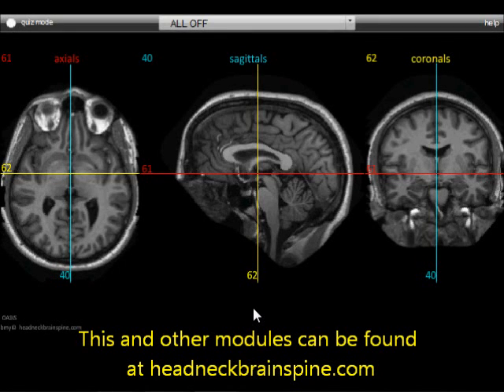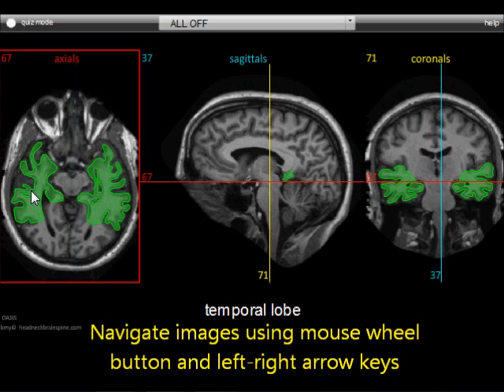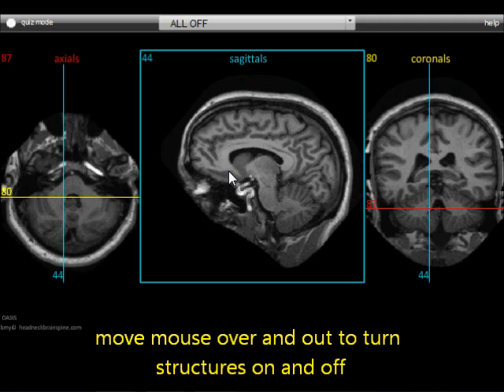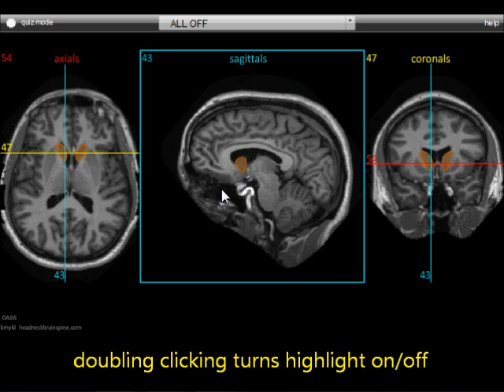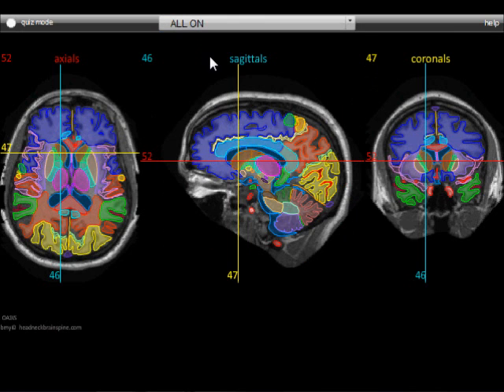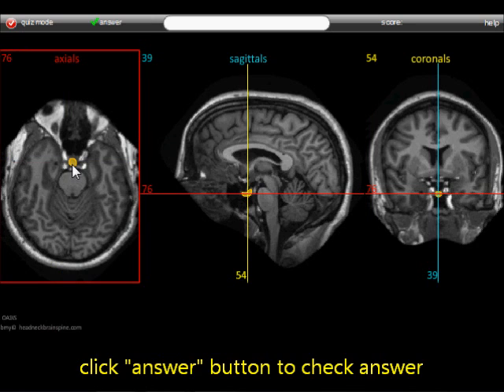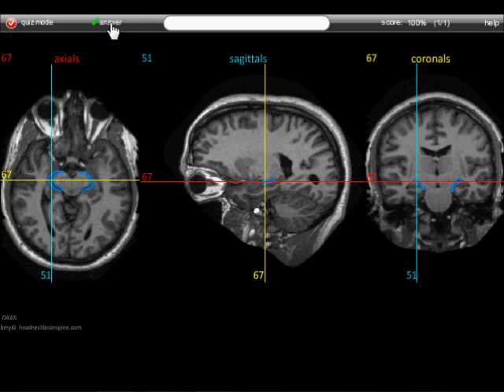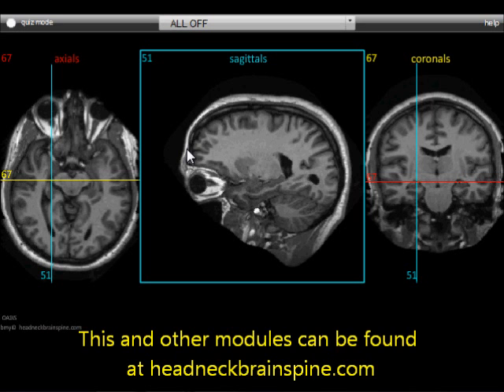Brain MRI Anatomy Module Tutorial